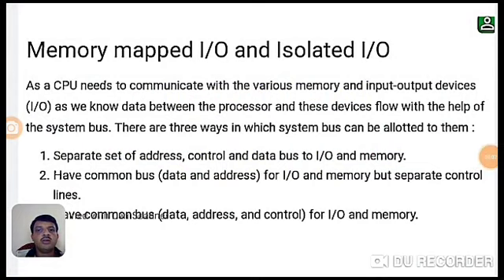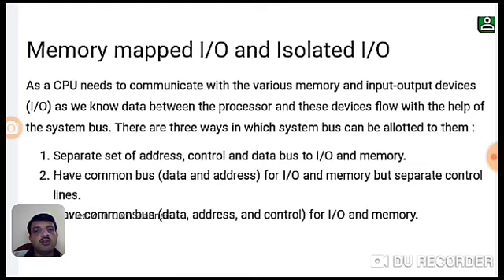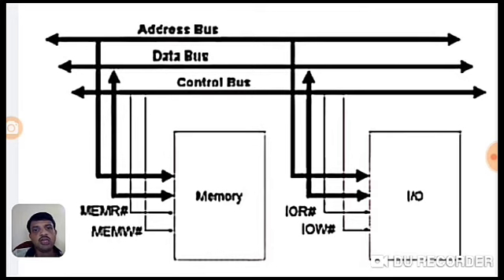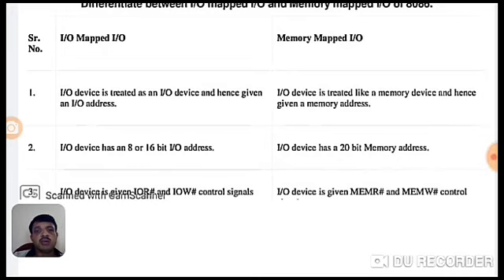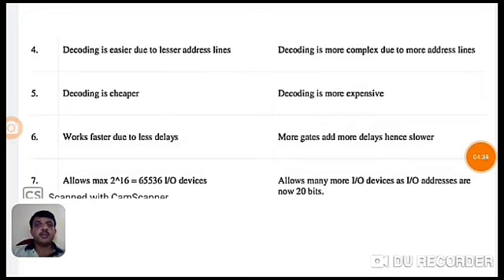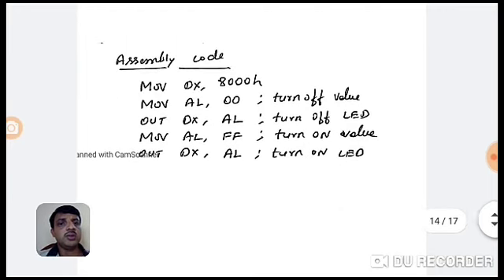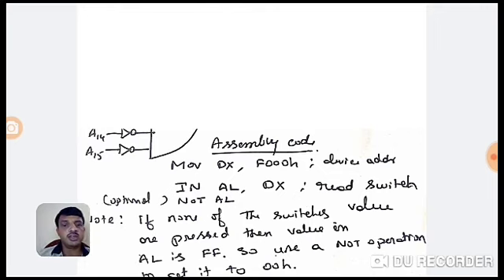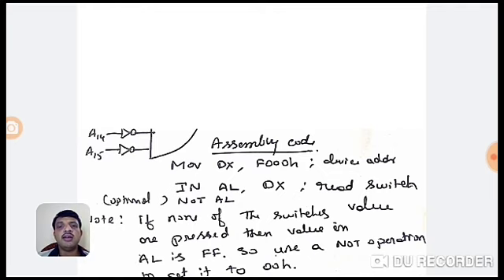IO mapping technique for 8086 Microprocessor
Interfacing method used in 8086 microprocessor. Details of IN and OUT instructions. LED and switch interface